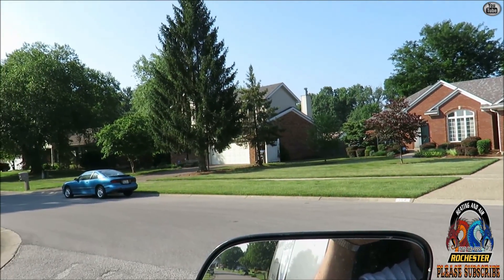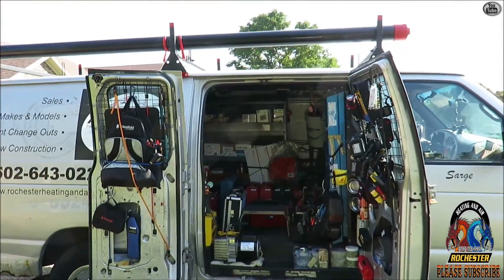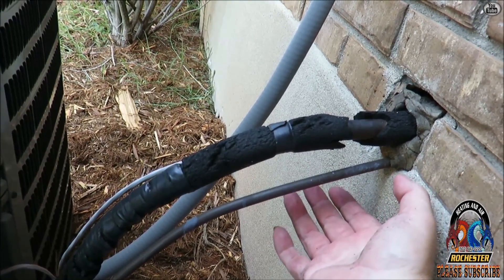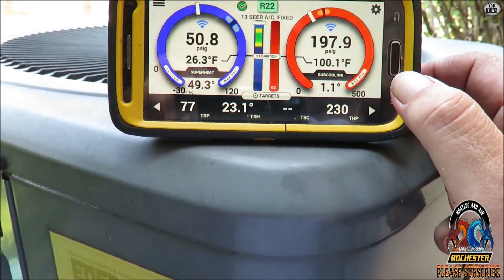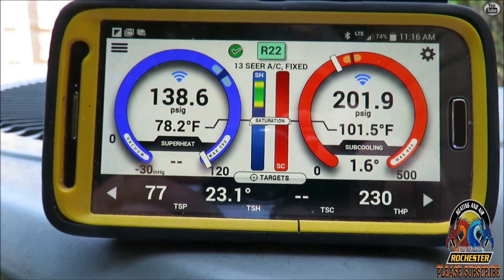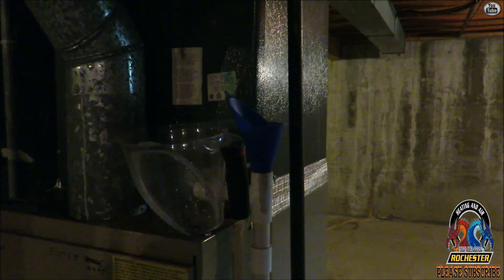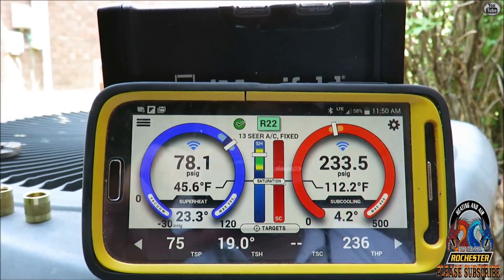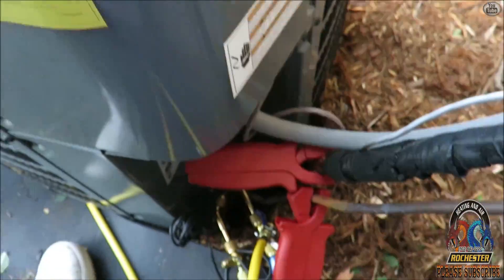R-22 Charging a Goodman Air Conditioner with the iConnect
PLEASE READ ALL : Please Visit My Amazon Store Front for Awesome HVAC Tools at a Affordable Price Delivered Right to your Home , Every Tool in my HVAC Tool of the Day Series can Be Found Right here Simply Click the

It Costs You Nothing to Click the Amazon Link Provided and Check Out the Tools on Amazon , that we are Demonstrating in the Video !!! I Make a Percentage Earning if Tool is Purchased ...